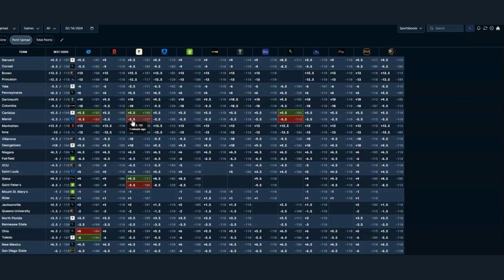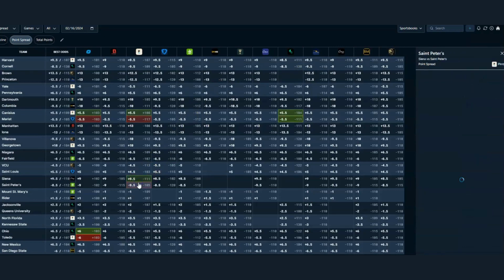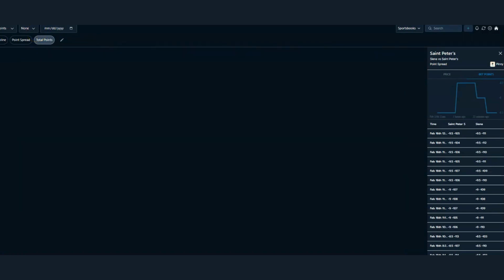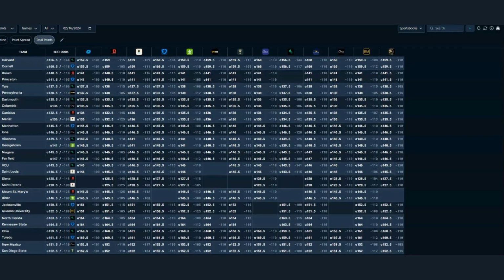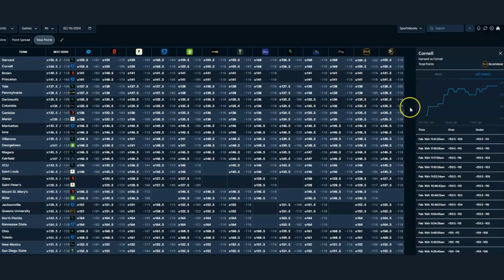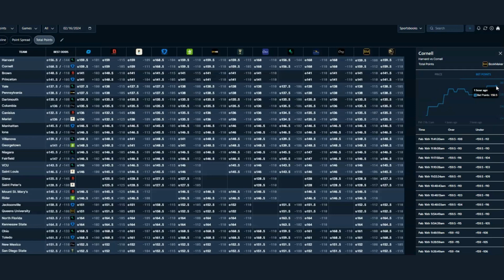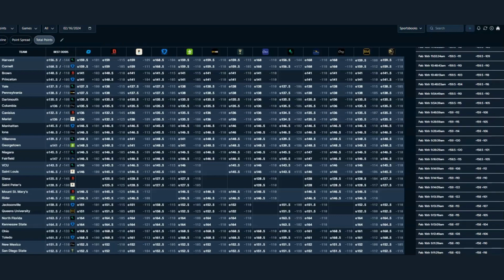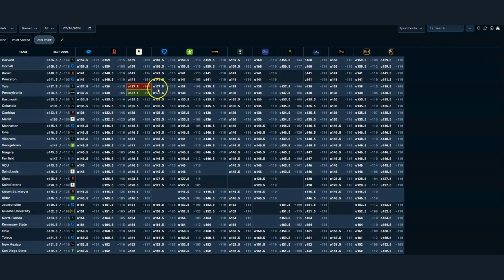How Line Movement in Sports Betting Affects Profits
to get educated on sports betting markets.

Use the data-driven betting tools that expose the positive expected value plays that profit.  Learn how to identify the answers to the test so that you can make money betting on sports and stop having to re-deposit funds to your sportsbook account.  Boyd connects with you one-on-one and consults with you to design the perfect profit plan for you.  If you are stressed and tired of losing sports bets, Boyd can and will help.  The data-driven tools were designed by Alex Monahan -Stanford grad in math and computer science and have shown over and over again how positive EV getting can make money consistently.
Boyd also does arbitrage betting with no risk and can generate money for those that don't want to risk money at all.  Guaranteed money each play while building a bankroll is fun and profitable when you have the tools to show you where and when to place the bets.  You don't know, what you don't know.  If you are a losing bettor, STOP...you can make money once you know how the pros do it.

will get you bi-weekly video emails from Boyd that breakdown the methods, tools, and tips for positive EV bets while using the OddsJam data-driven tools.  Boyd exposes all of the methods and ways to profit in mainline, alternative markets, and player prop type bets.